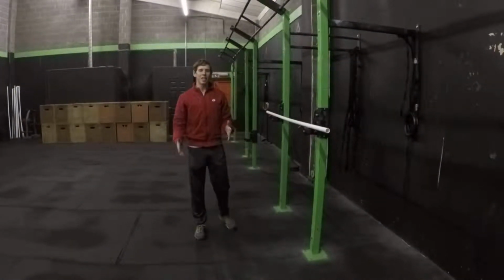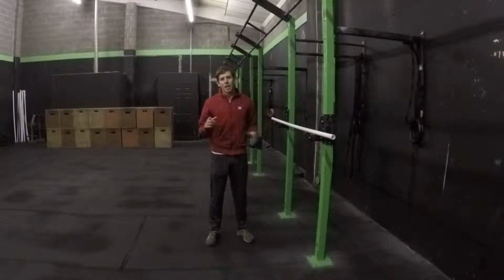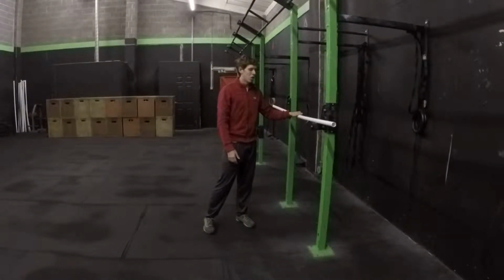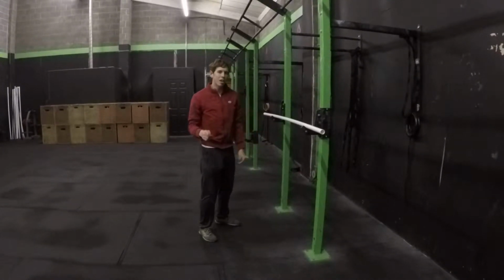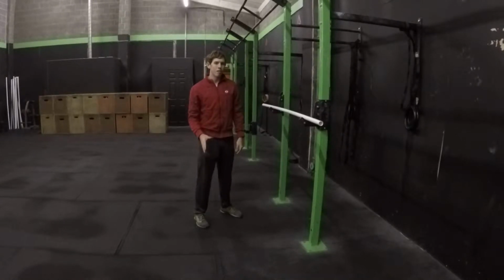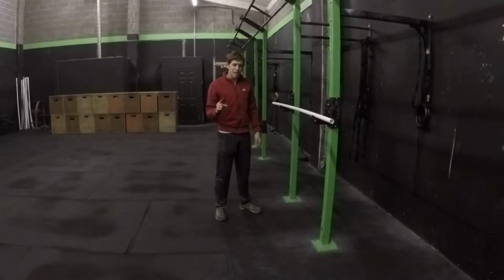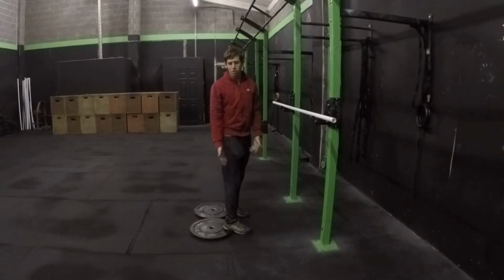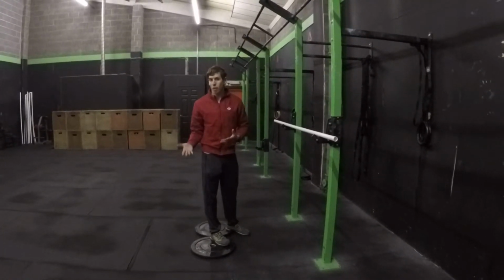Squat Therapy | Using The Rack | JG PHYSIO COACH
So simple yet so effective. Probably my favourite variation of squat therapy